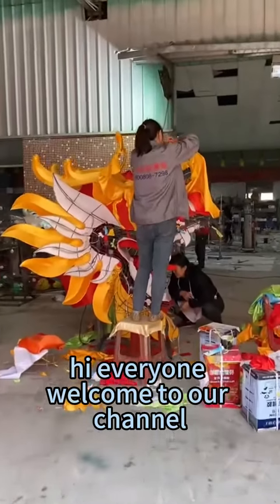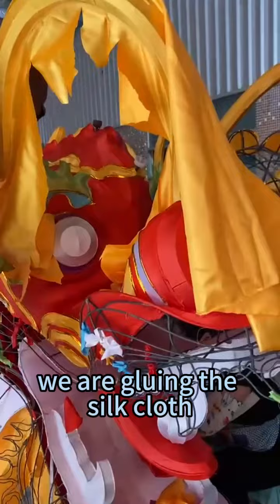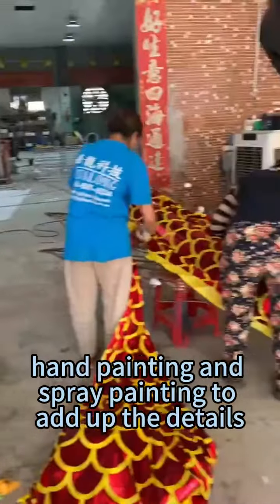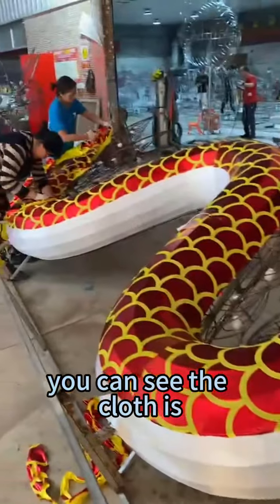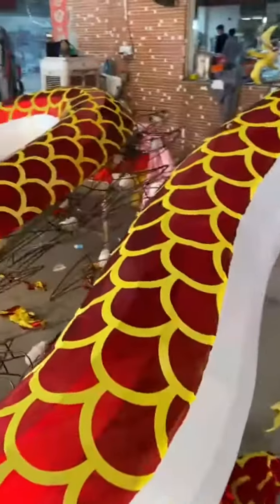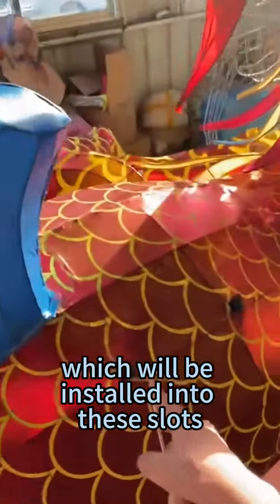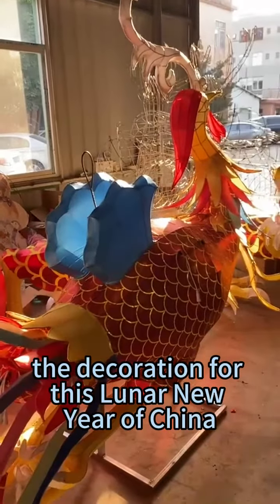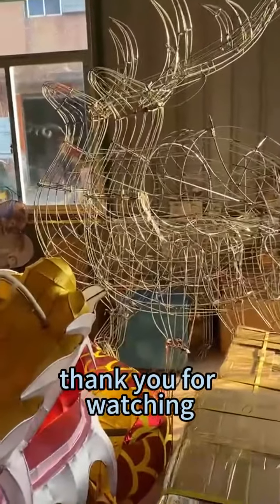Lantern light production